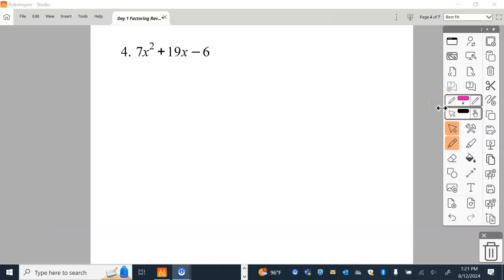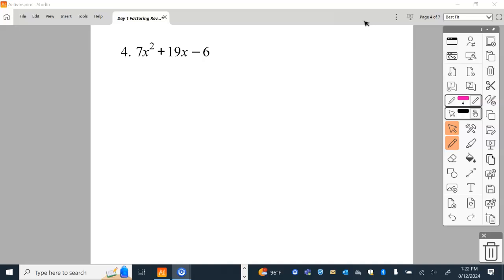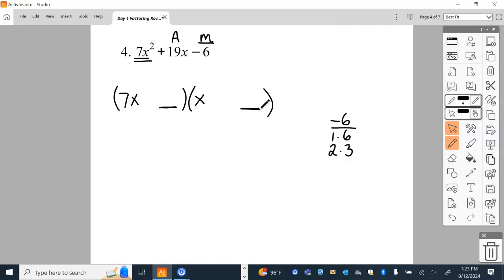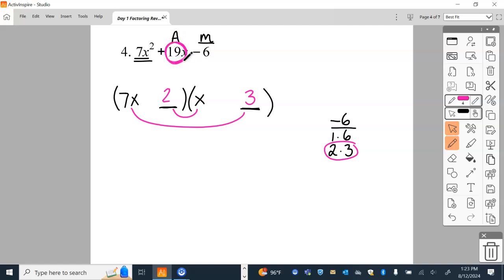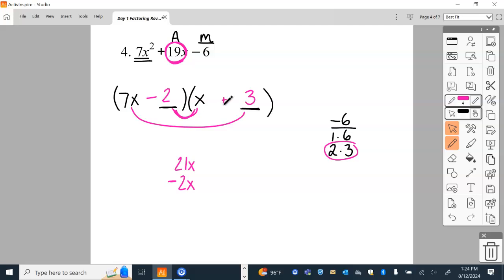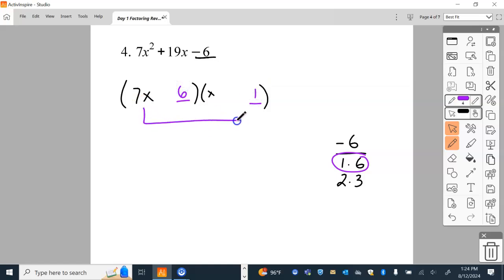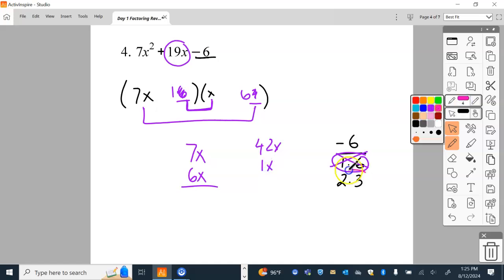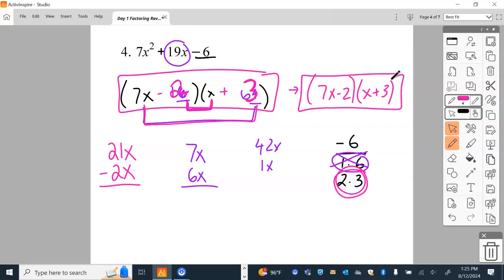PC Day 1 Video Notes Part 3 Factoring Leading Coefficient